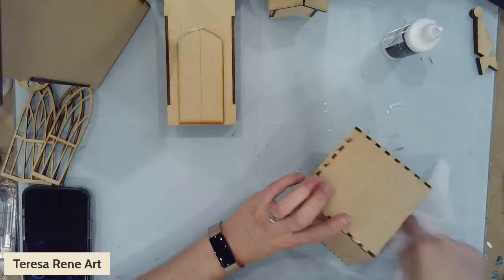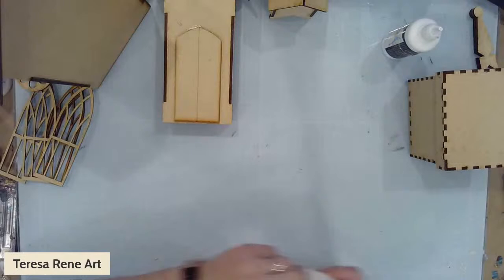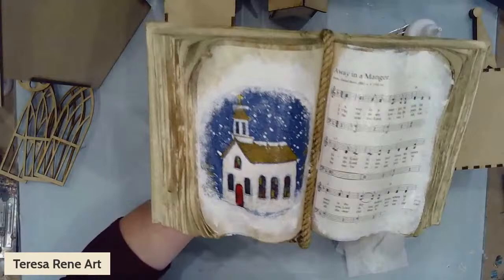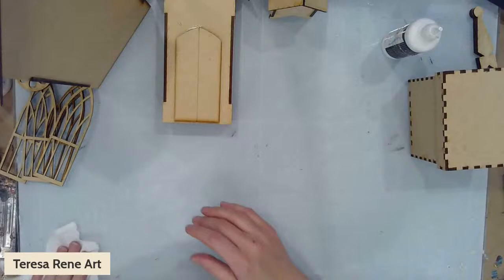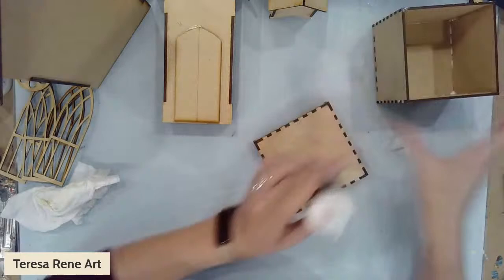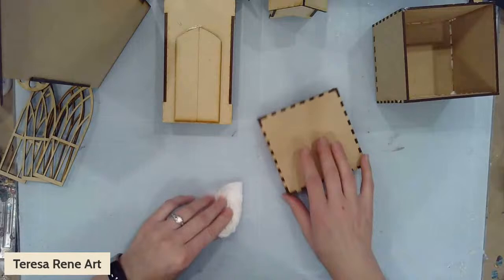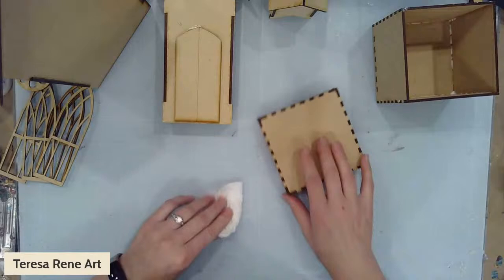Crafty Mixed Media Tuesday Edition- Let’s Assemble an MDF church!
All new DQ / Life Beautiful church! Let’s put it together!